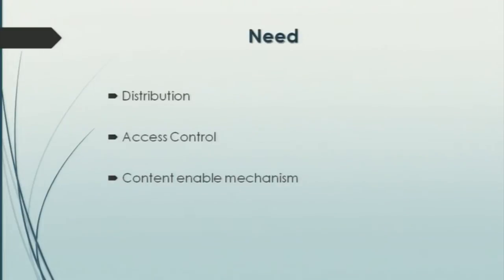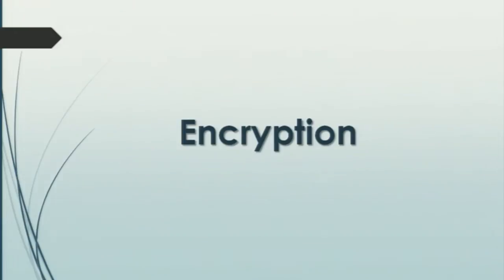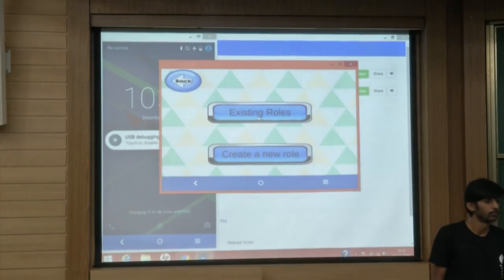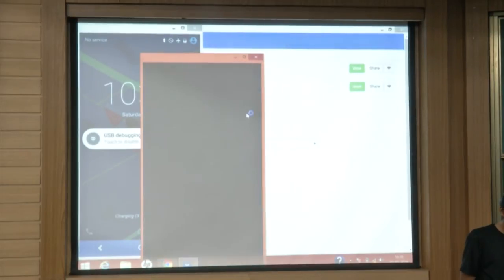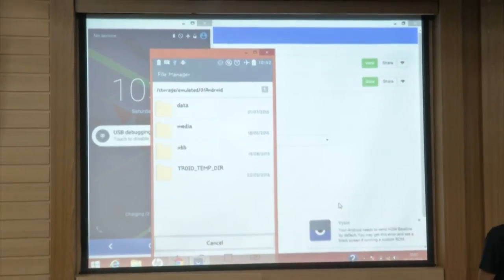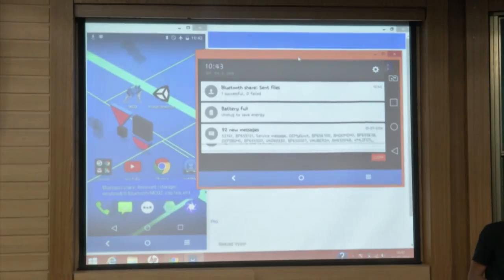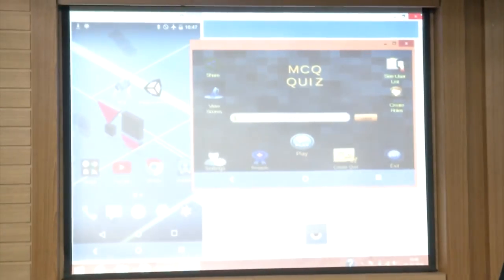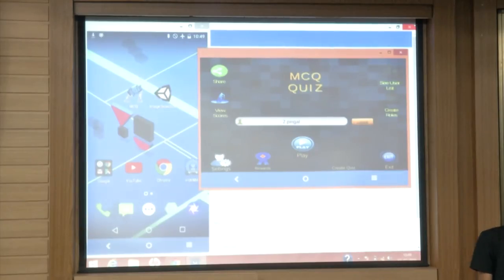SI 2016 S002 NG Sparkling Eye Concept Tutor